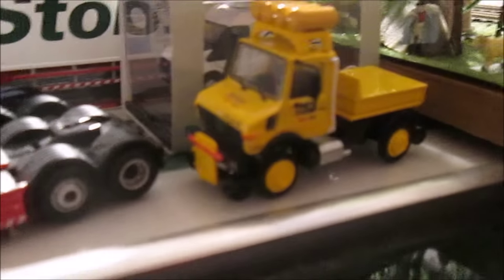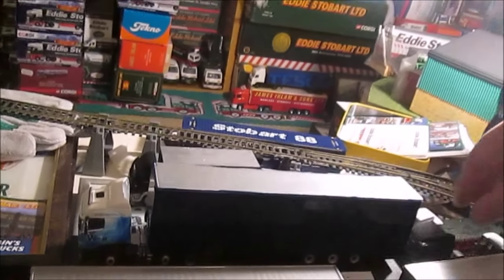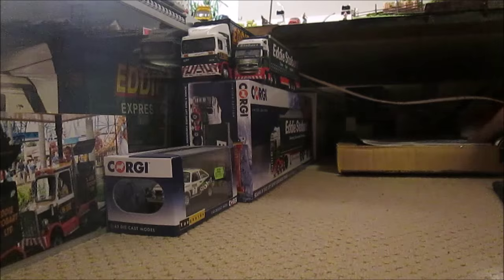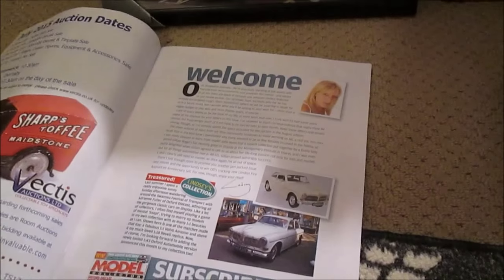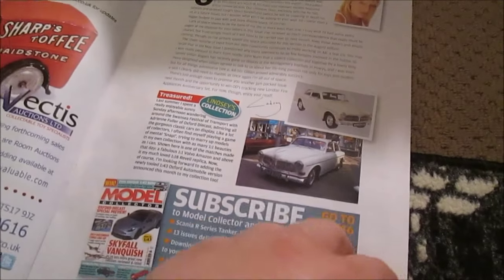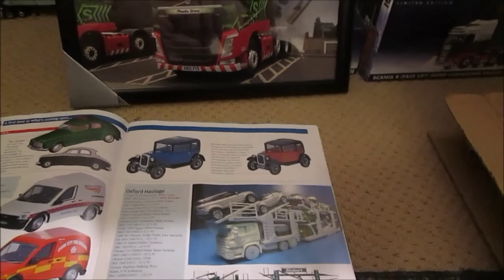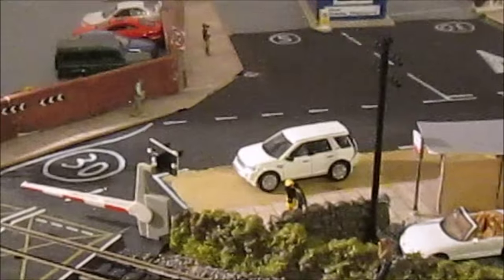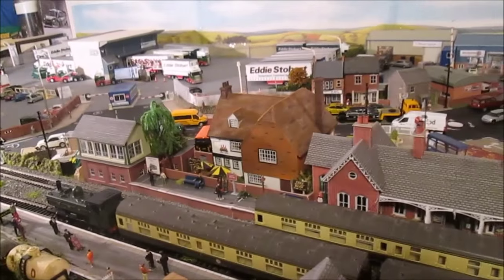the model loft. 21/07/2015